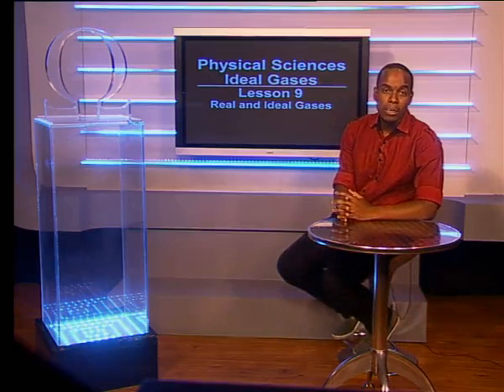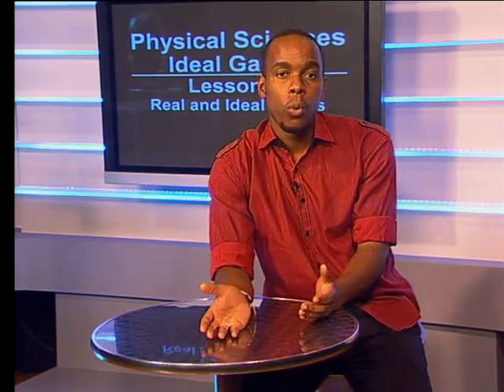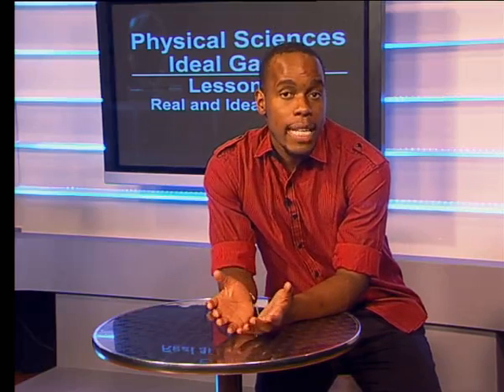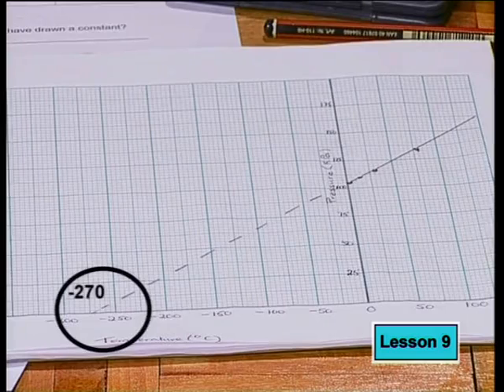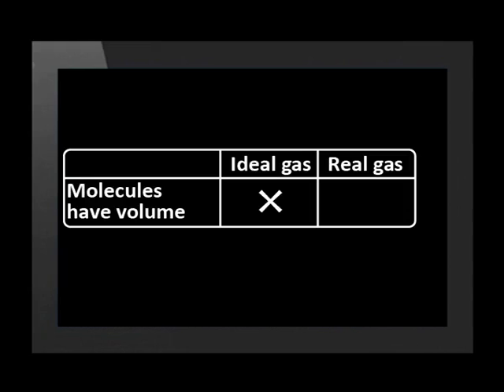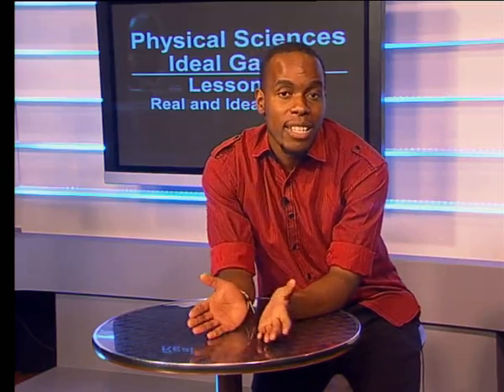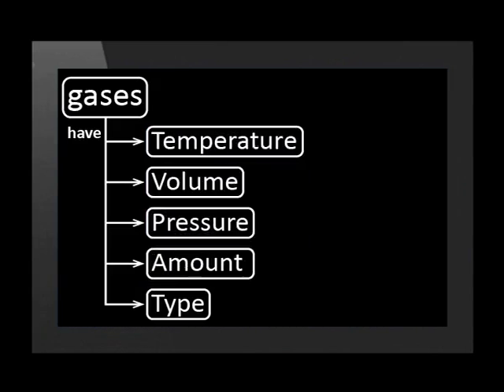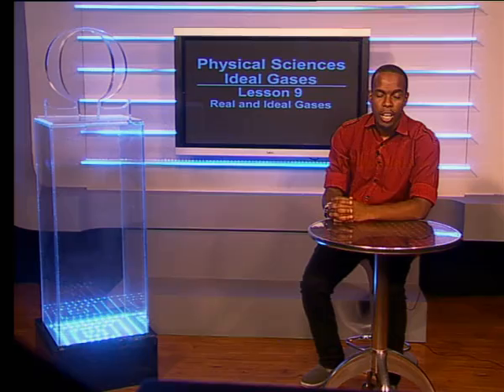Real and Ideal Gases